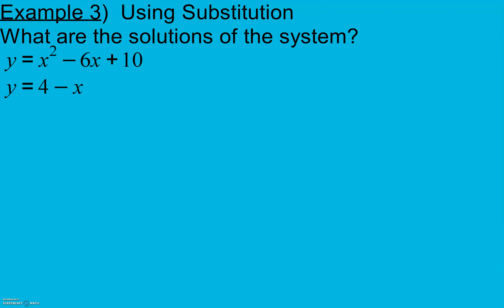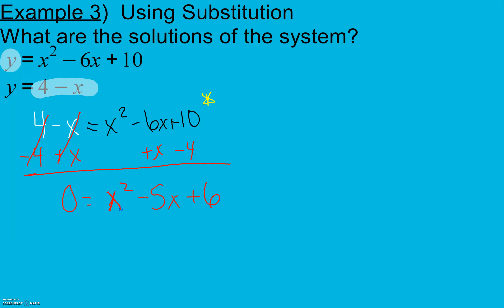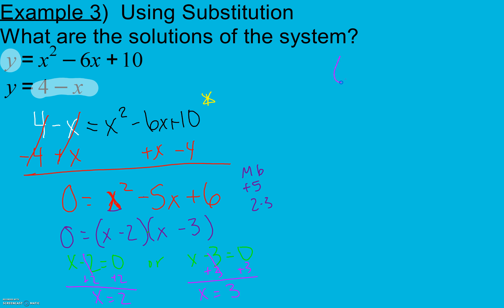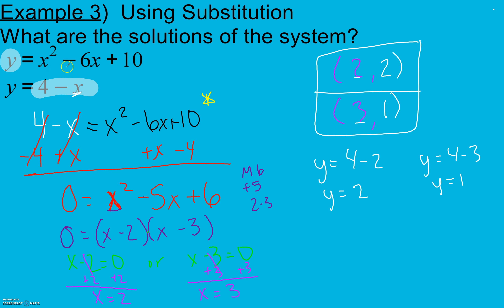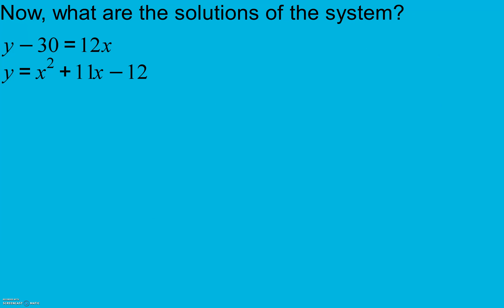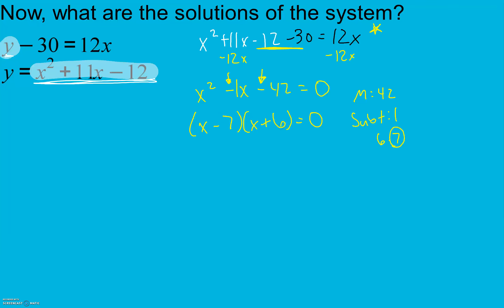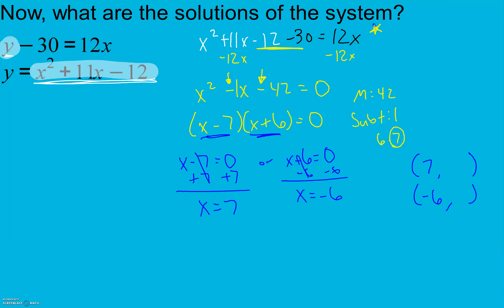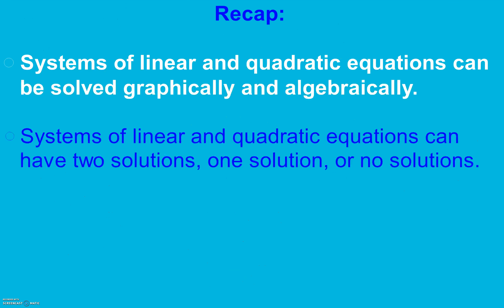Algebra 1 Section 9.8 pt 2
Systems of Linear and Quadratic Equations